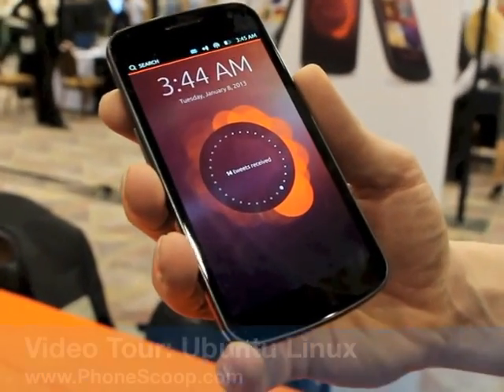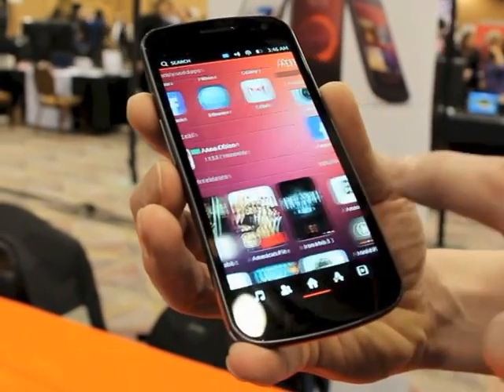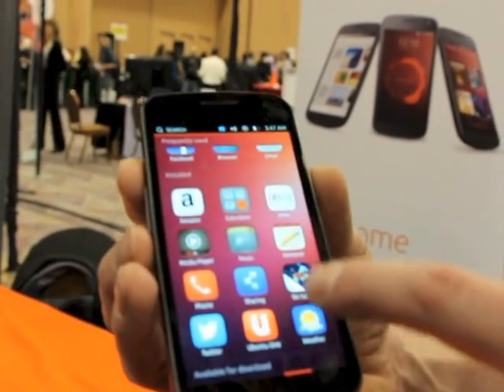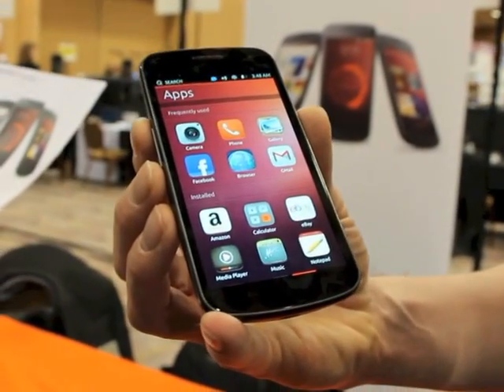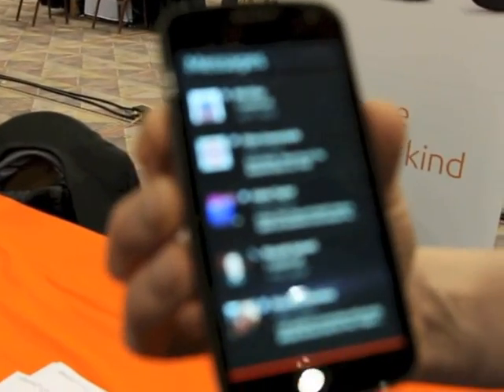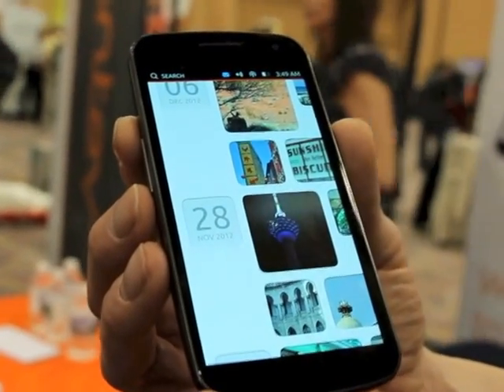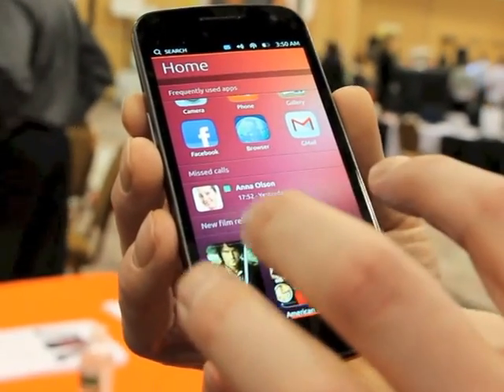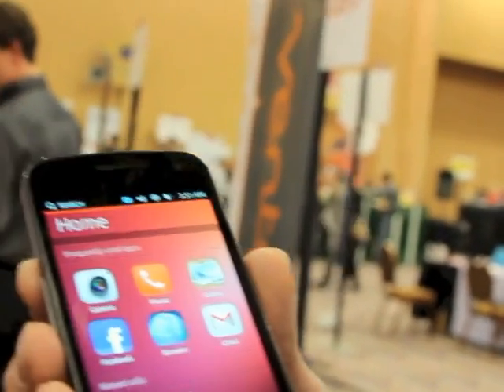Video Tour: Ubuntu Linux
This is a look at ubuntu's new smartphone operating system.